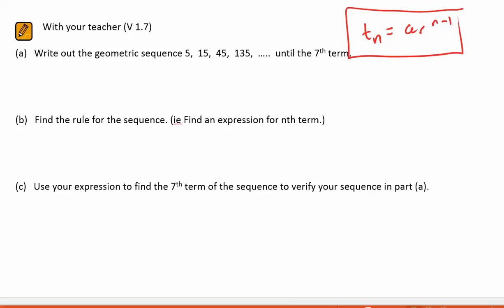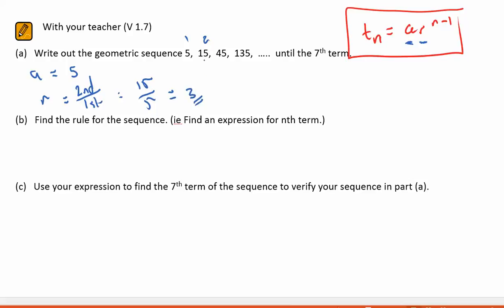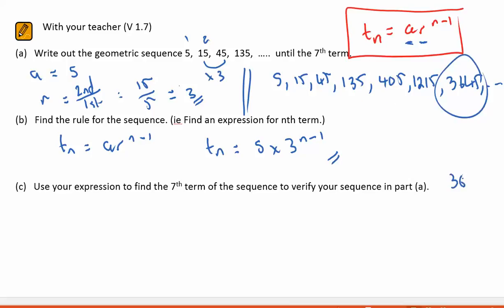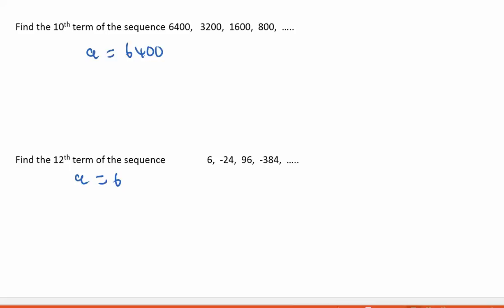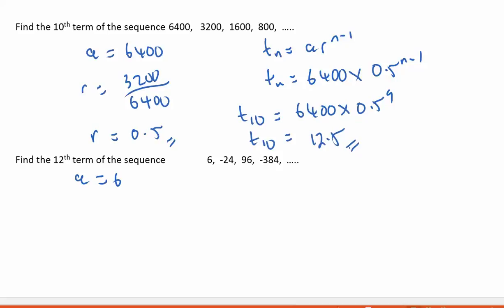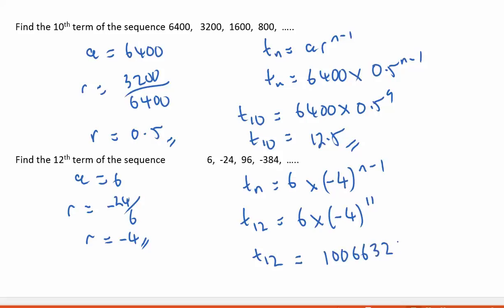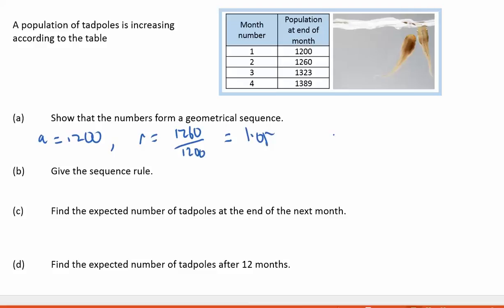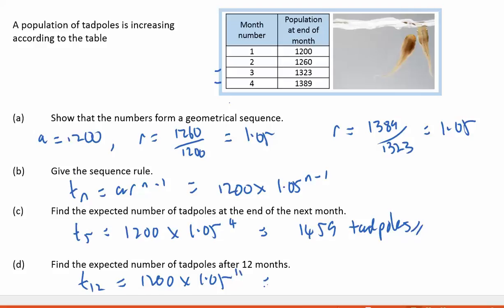S S V 1 7